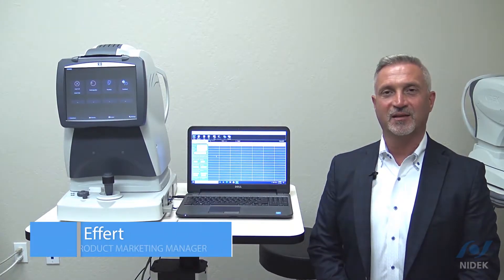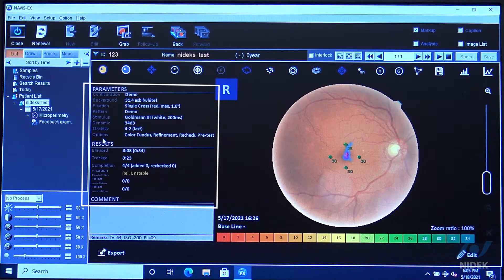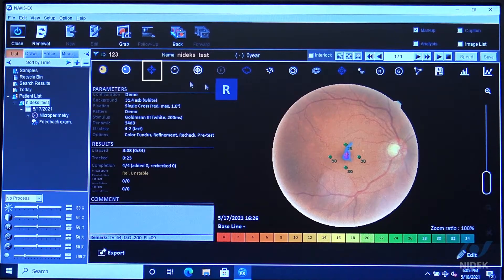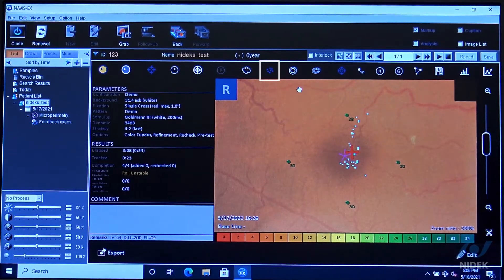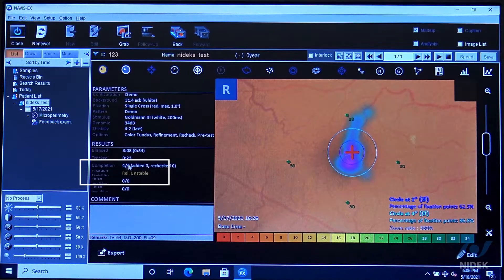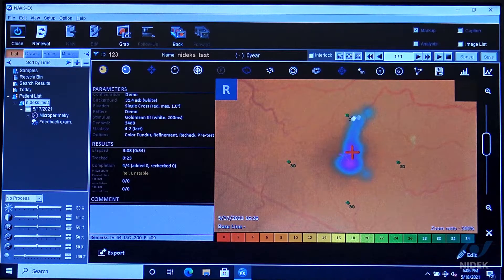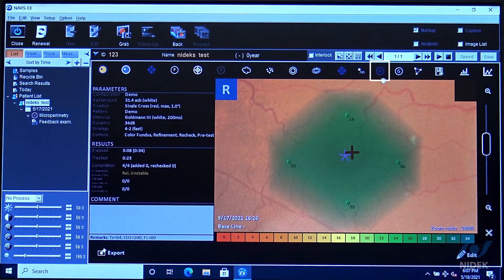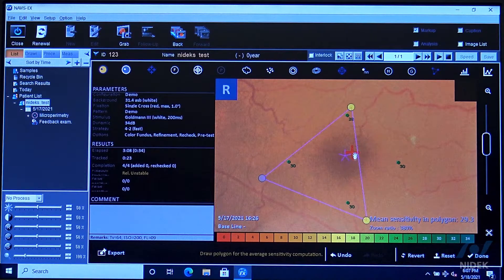NIDEK MP-3 Microperimeter | NAVIS-EX Software Overview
Watch this brief video as Keith Effert, Senior Product Marketing Manager at NIDEK Inc., provides a brief overview of the NAVIS-EX software for the MP-3.